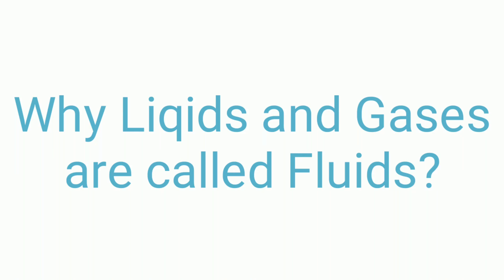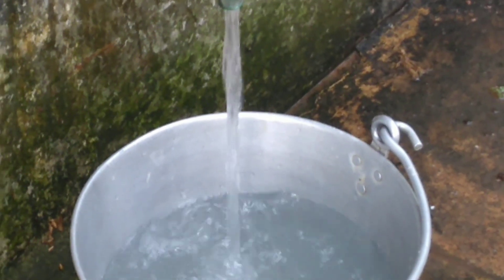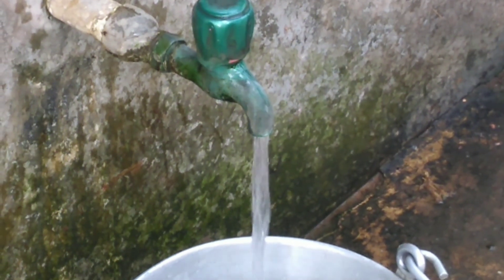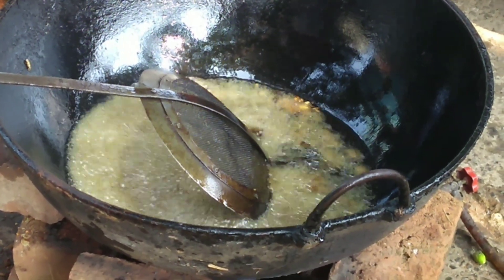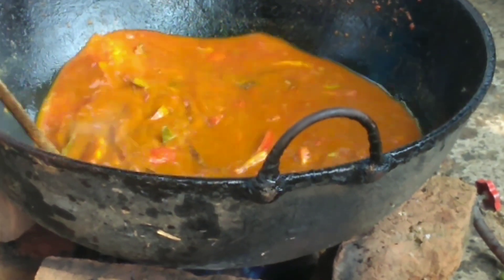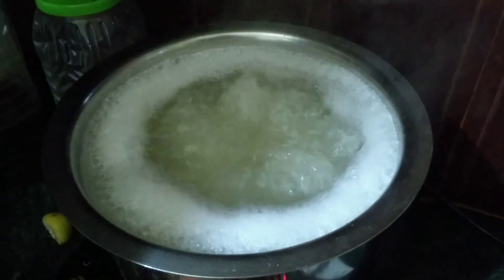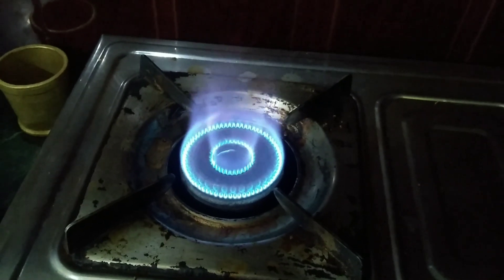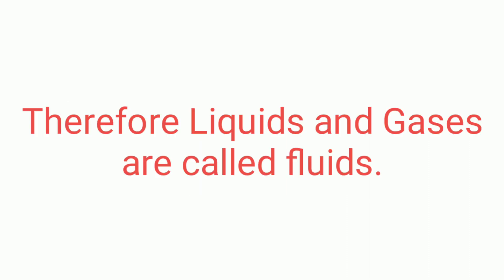why liquids and gases called fluids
why liquids and gases are called fluids@PTE